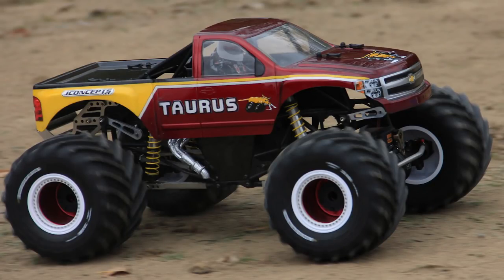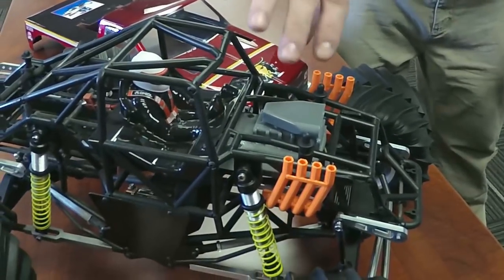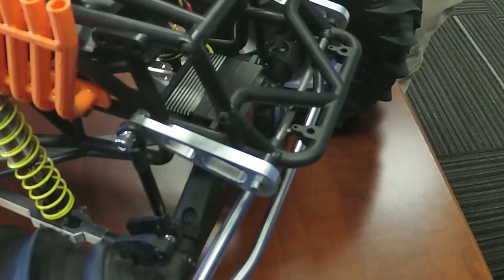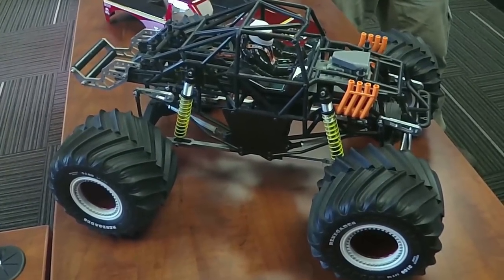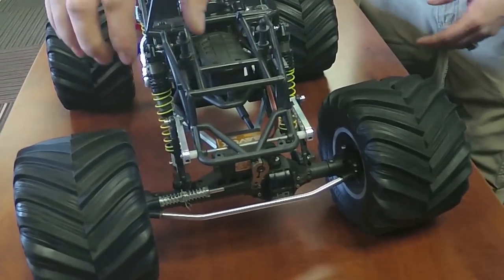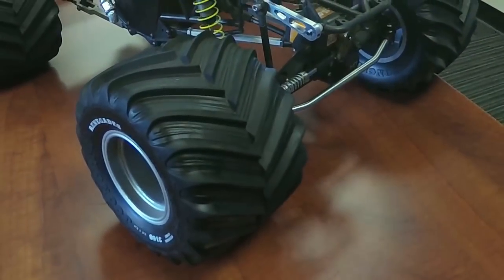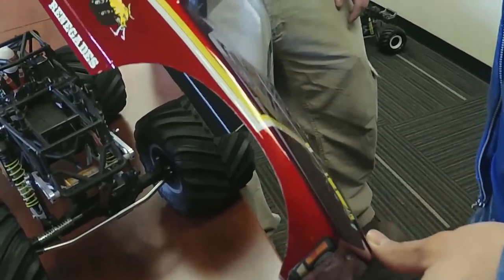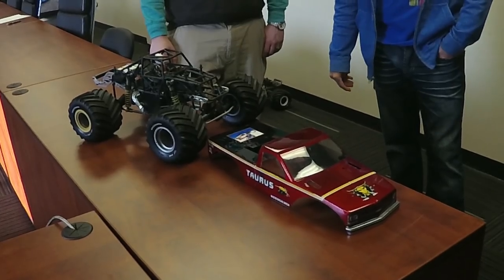Team Taurus Modified Axial SMT10 Monster Truck Overviews - Trigger King Tech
A look at two of the Taurus replica Axial SMT10s owned by Jeremy Mark. Both trucks are highly customized with various parts from JConcepts, RH Designs, J.B. Scale Graphics and others!

To follow Jeremy's monster truck team on Facebook you can